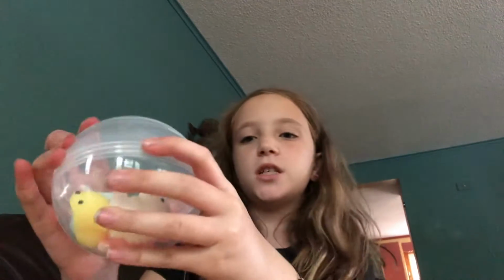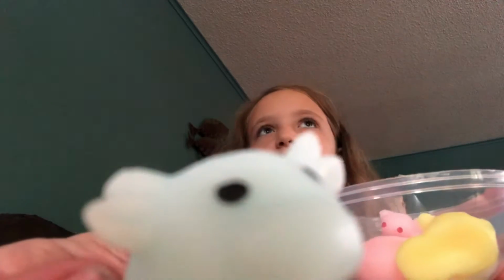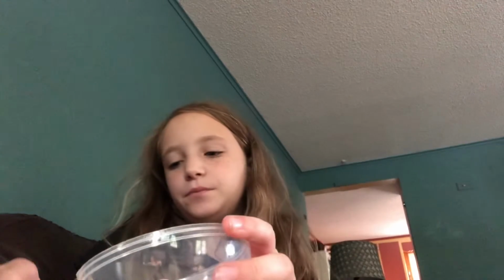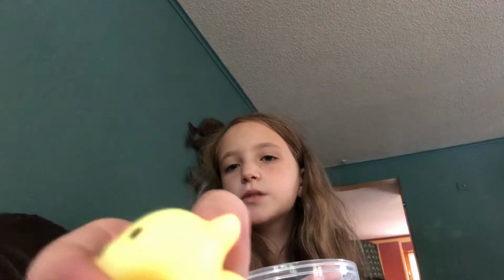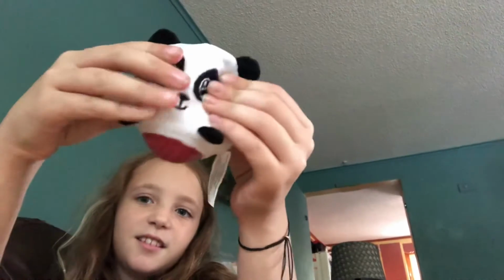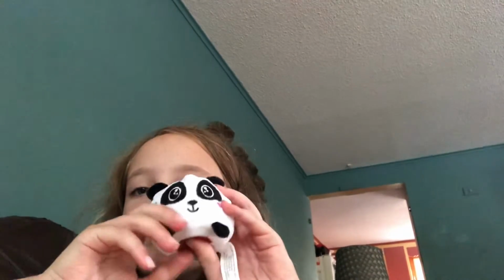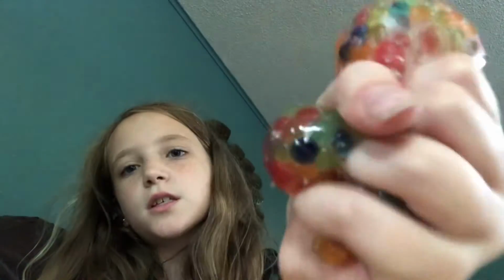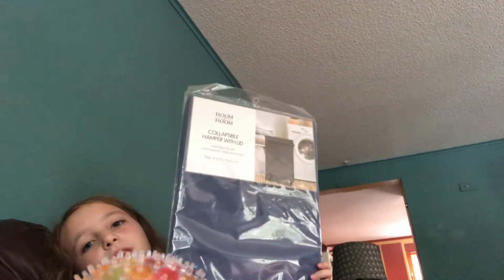Rating my new Fidget toys!!!￼